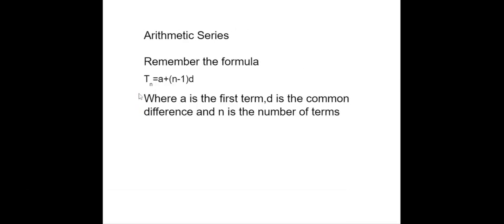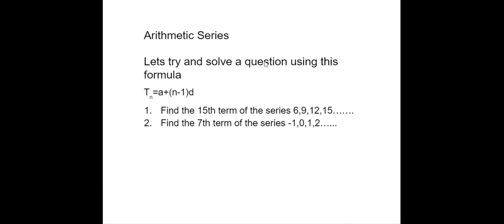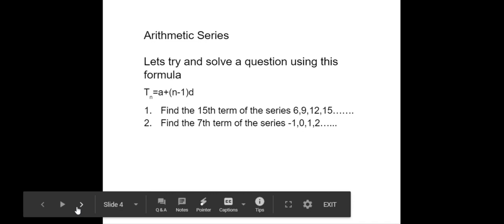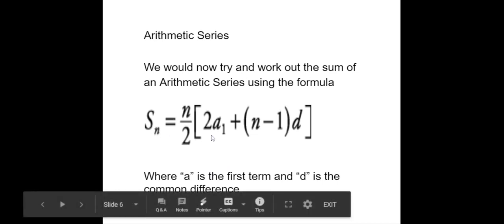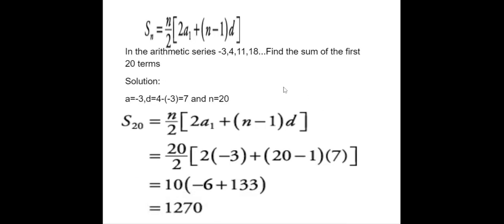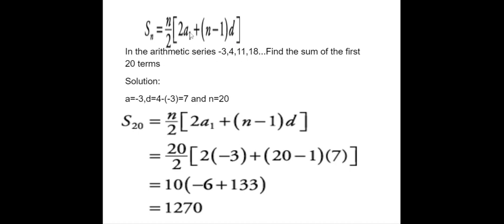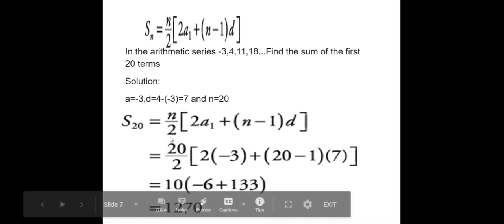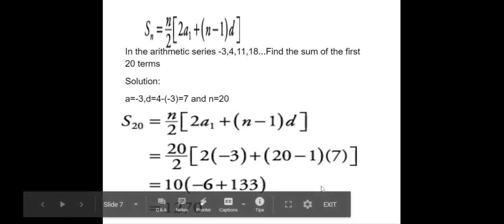Sequences and Series - Google Slides